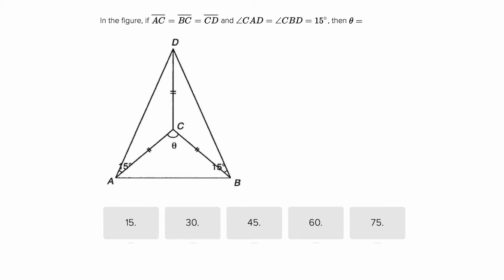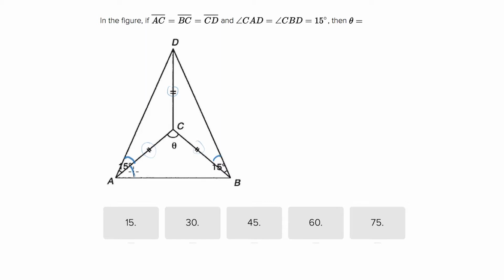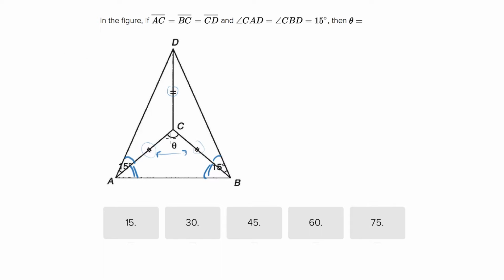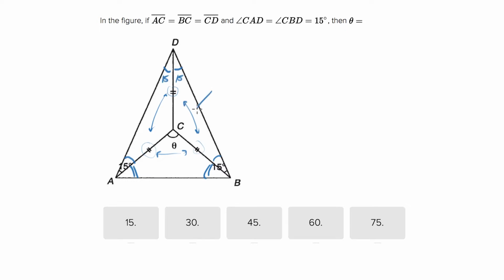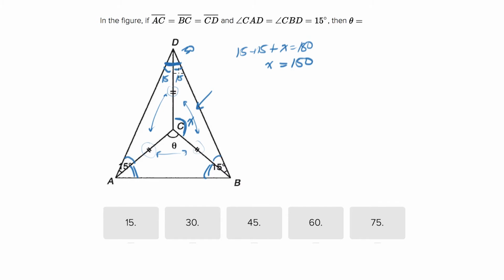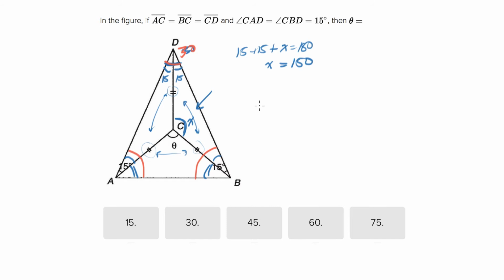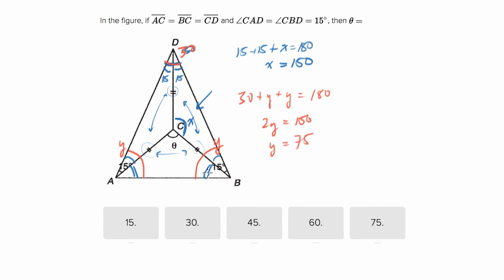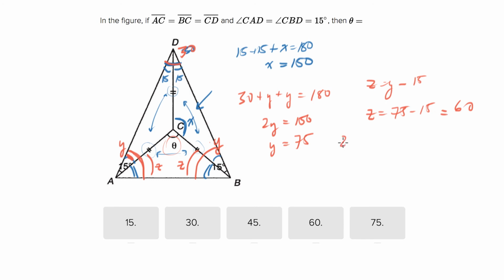6329 Finding angle measures through various triangle tricks